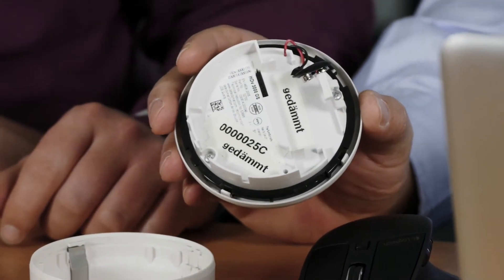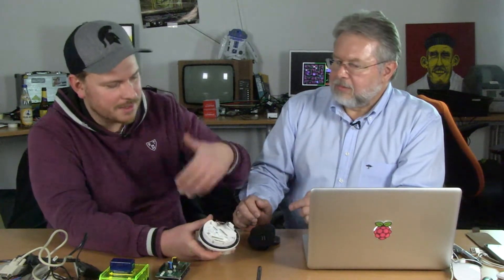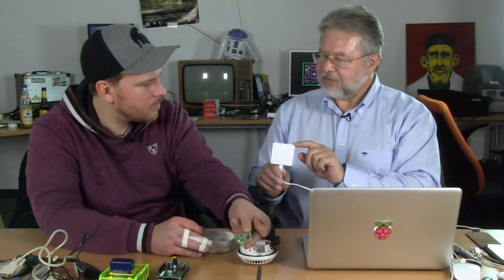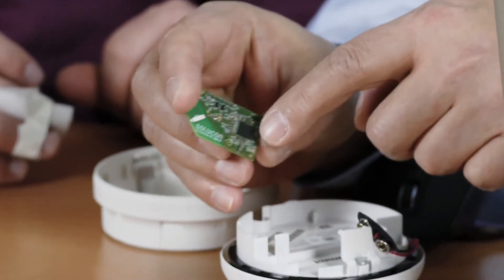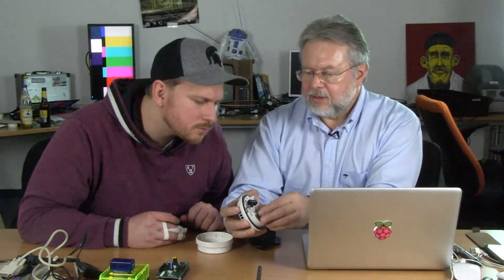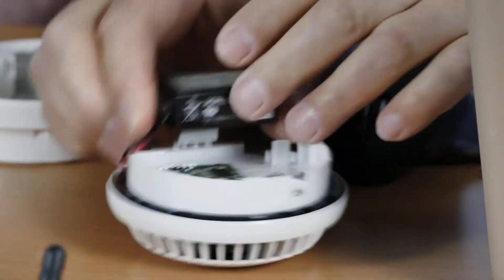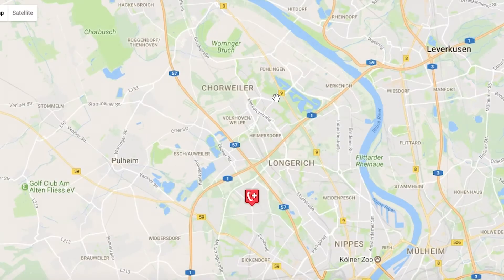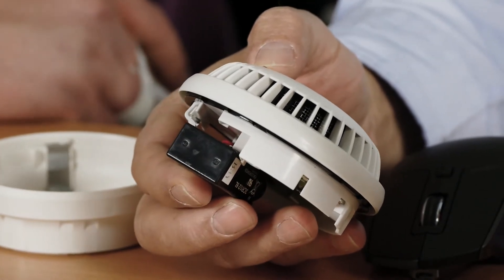IoT Retrofitting - Internet of things example: Smoke Detector - up-cycling of concrete structures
IoT Retrofitting - Internet of Things: Smoke Detector

In this episode we explain how easy retrofit an existing device. In this case we retrofit an old smoke alarm. Franky uses Q-loud technology to connect the "old" smoke detector to the internet. Now we can see alarms in realtime on google maps.

Retrofitting means to "tech up" existing devices so they can securely connect to the Internet of Things. Retrofitting is very cost & time efficient.

Q-loud GmbH - Accelerating Digital Leadership
Mathias-Brüggen-Str. 55
50829 Cologne
Germany